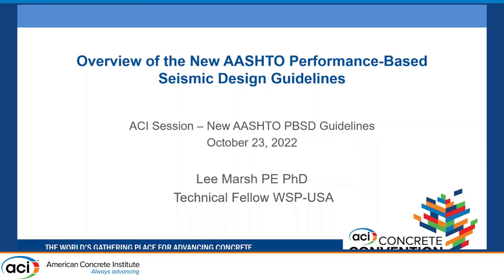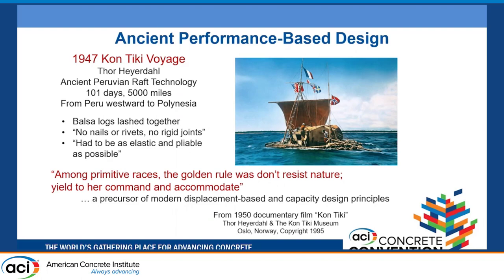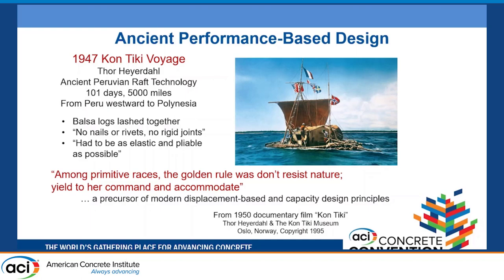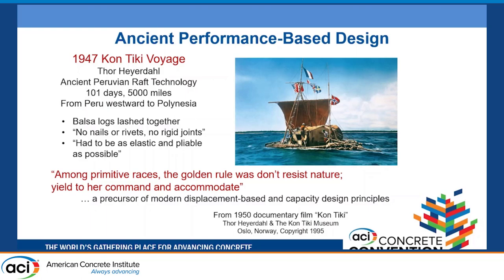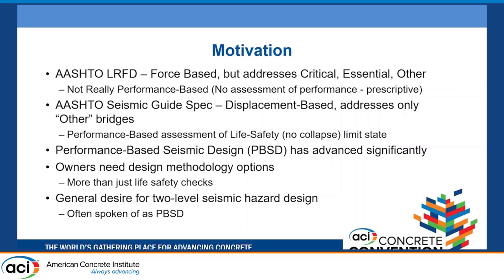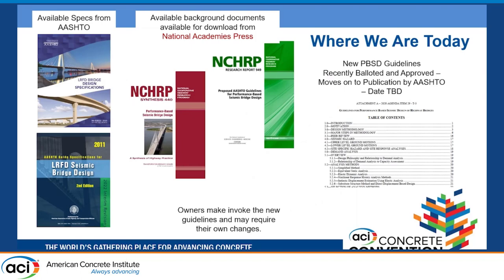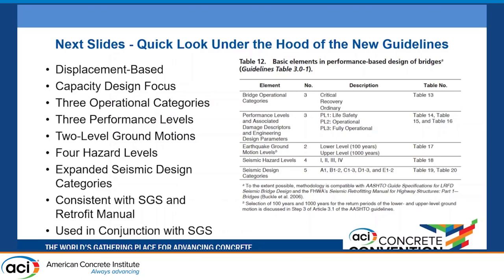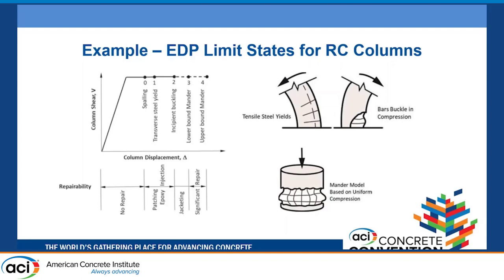Overview of the New AASHTO Performance-Based Seismic Design Guidelines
Presented By: Lee Marsh, WSP USA Inc
The American Association of Highway and Transportation Officials (AASHTO) has recently adopted a new guideline document for bridge owners to use for performance-based seismic design (PBSD) of bridges. These guidelines are an initial implementation at a national level of PBSD for bridges and give designers and owners a methodology for targeting and designing a bridge to meet an appropriate level of performance. This presentation will provide a concise high-level overview of the new guidelines with the goal of increasing awareness of the document and understanding of its relationship with other AASHTO bridge design documents.